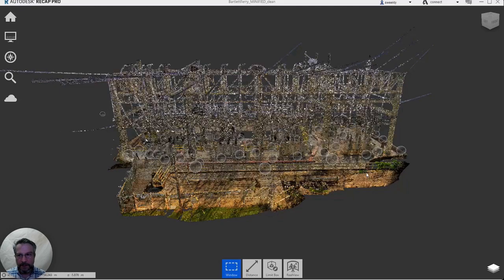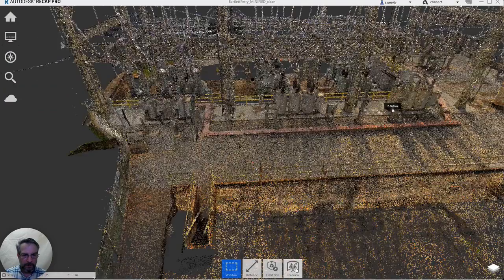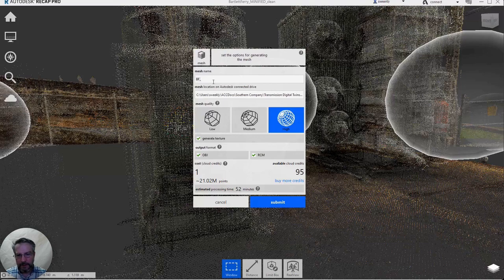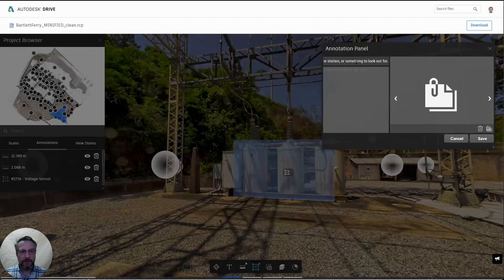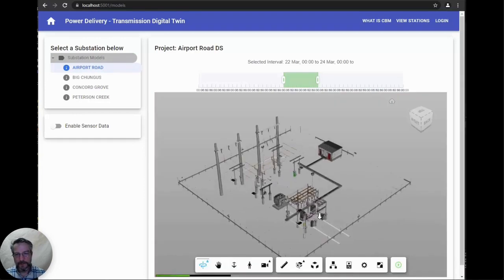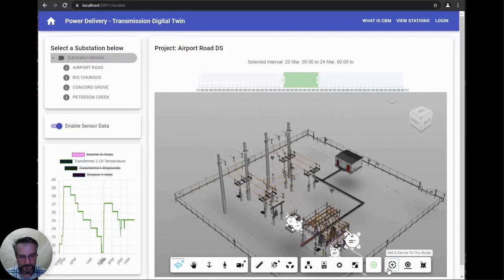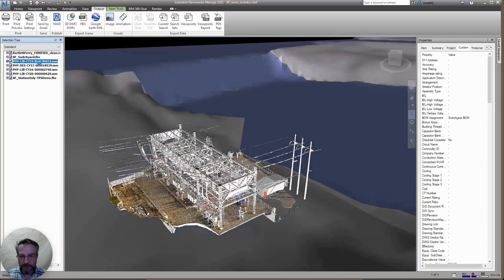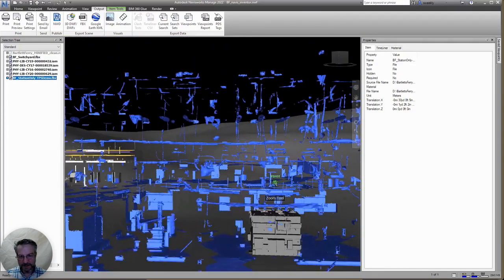Digital Transformation in Power Delivery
This is a video about a potential approach to digital transformation in the Utility Power Delivery space.

00:00 2021_GenTechDigitalTransformation